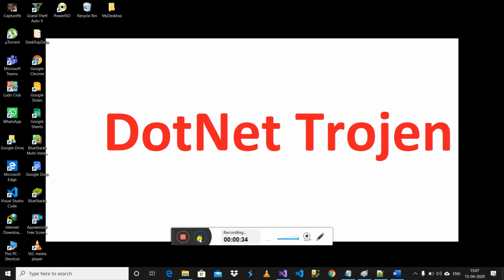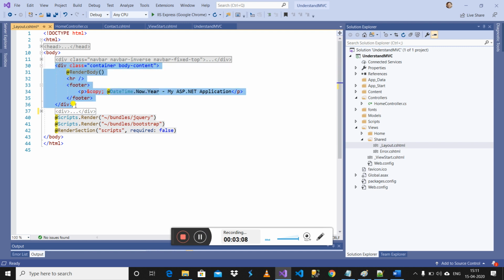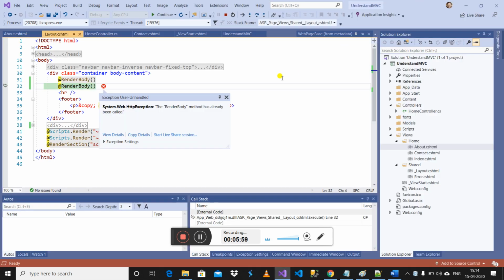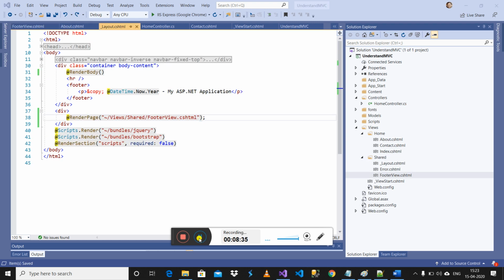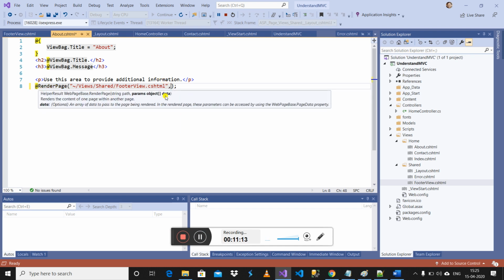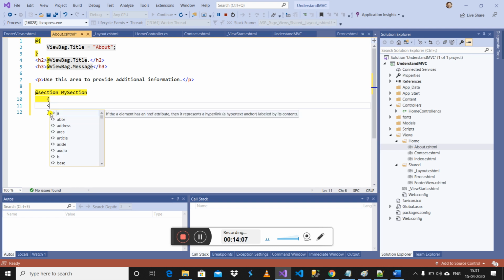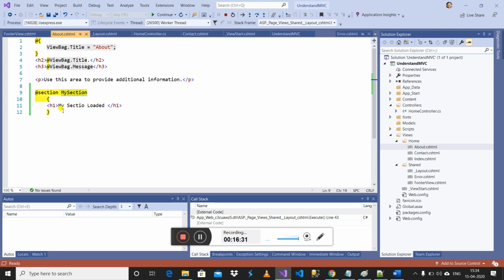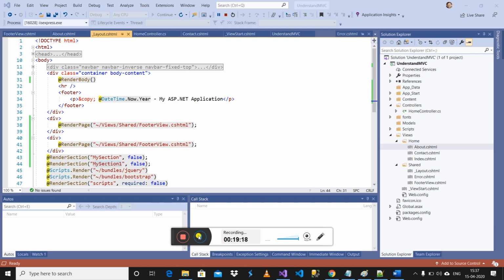Understand Renderbody And RenderPage And RenderSection In MVC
This video will explain Renderbody, RenderPage And RenderSection In MVC